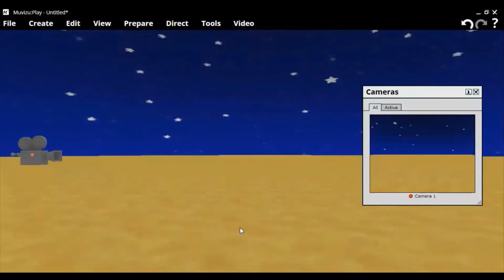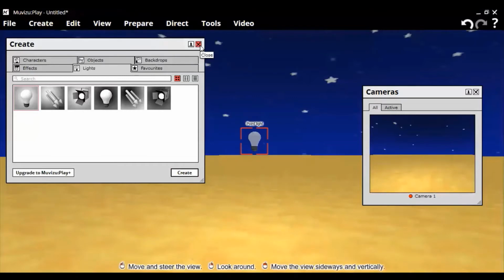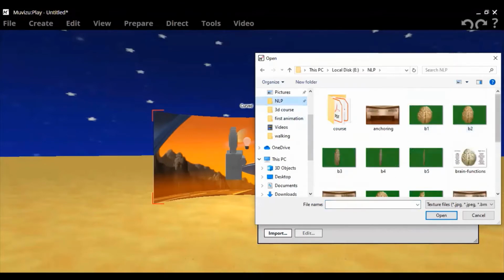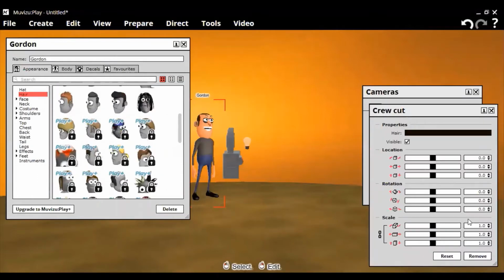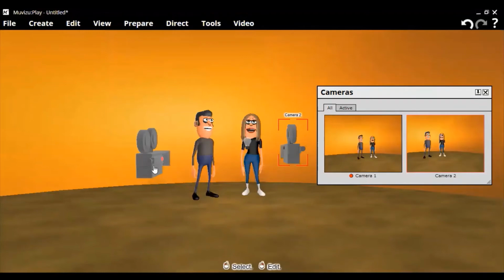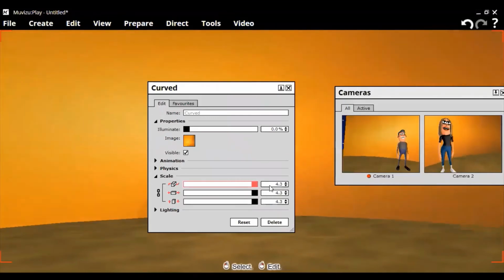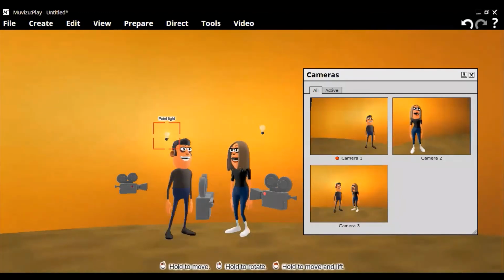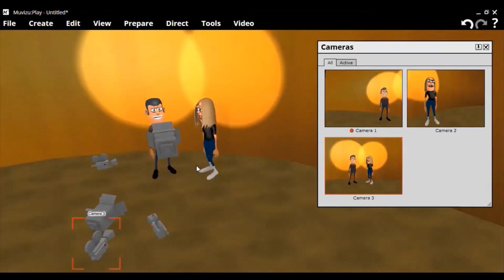3D Animation Course Lesson 7